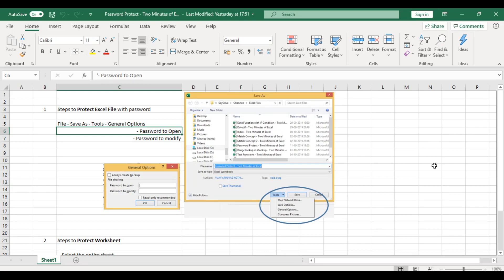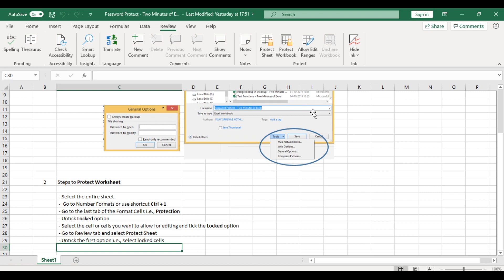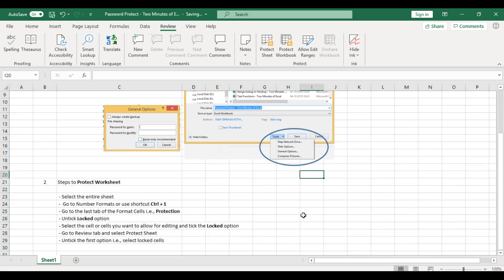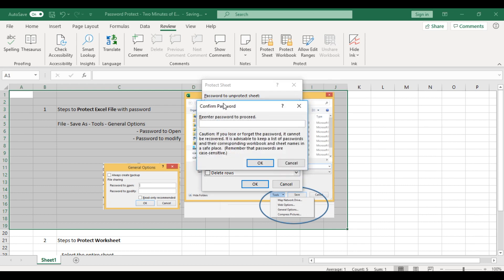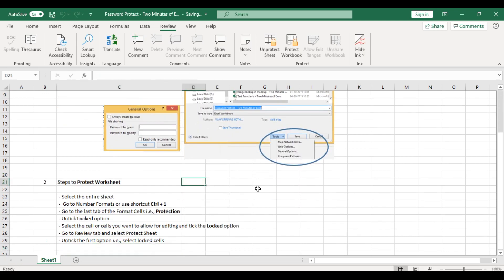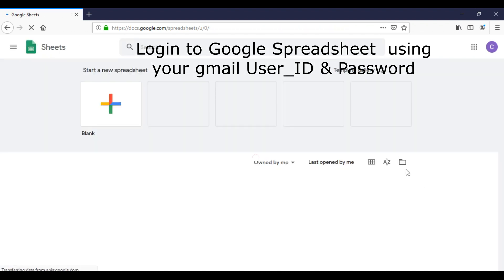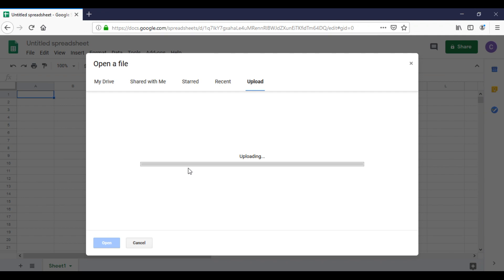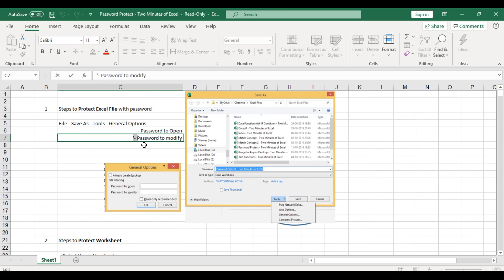Remove Password Easily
TwoMinutesExcel - Many a time we forget the password for Worksheet or we might have received a file from our friend or client long back and we don't remember the password. In such cases, how can we easily remove the password and get access to our file.